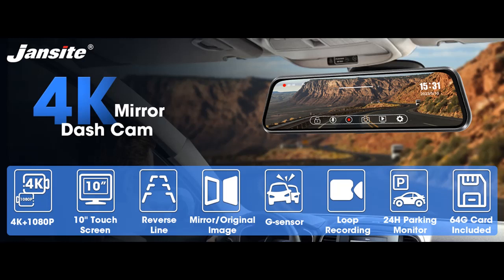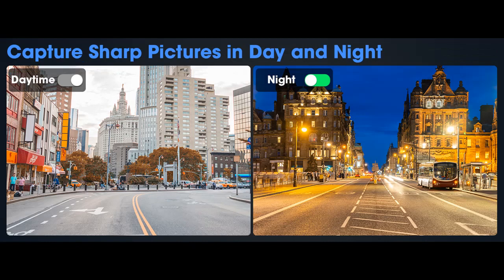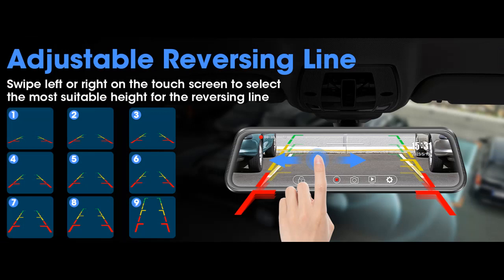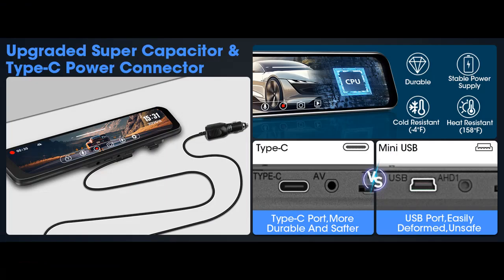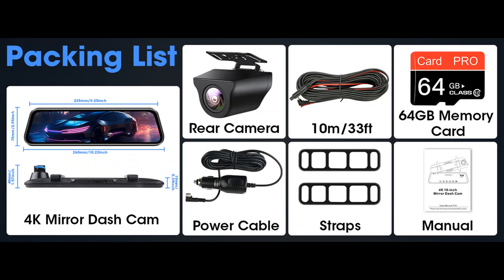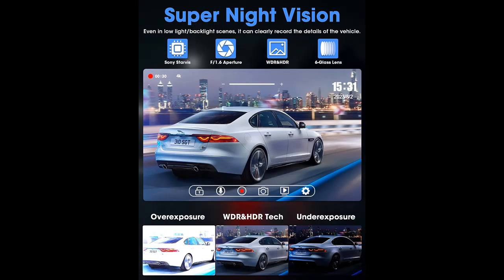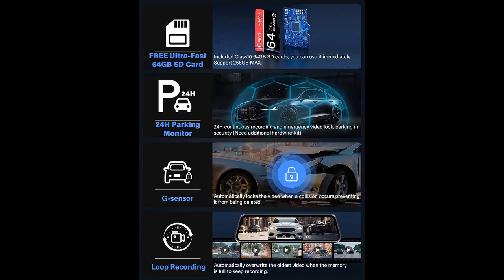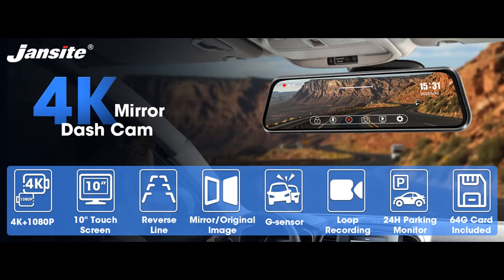Jansite 4K Rear View Mirror Camera with 64G SD Card Mirror Dash Cam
✔️What's features highlight? Jansite 4K Rear View Mirror Camera with 64G SD Card Mirror Dash Cam Front and Rear 2160P UHD 10 Rearview Mirror Backup Camera w Super Night Vision Adjustable Reverse Line 24H Parking Monitor
[Learn more assemble decide to buy & Recommended places to buy...] ➤➤h

Short Features Detail :
➤【2023 Upgrade 4k High-Resolution Mirror Dash Cam】
➤【Super Night Vision & HDR+WDR Tech】
➤【IP69K Waterproof Rear Camera & Adjustable Reversing Line】
➤【24/7 Parking Monitor & Time-Lapse Recording】
➤【33ft Rear Cable & Type-C Port & 64G SD Card Included】
➤【Neat Functionality & Easy Installation】
➤And...others.

Jansite 4K Rear View Mirror Camera with 64G SD Card Mirror Dash Cam Front and Rear 2160P UHD 10 Rearview Mirror Backup Camera w Super Night Vision Adjustable Reverse Line 24H Parking Monitor